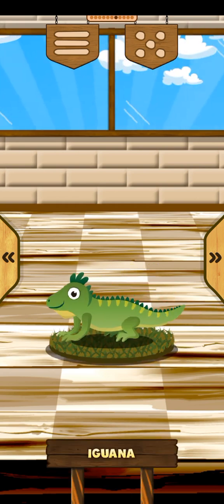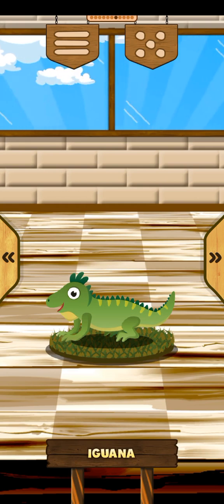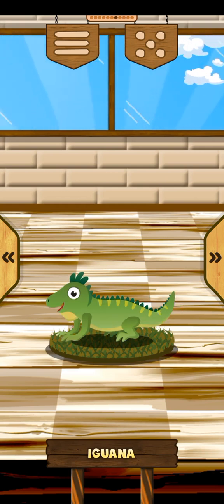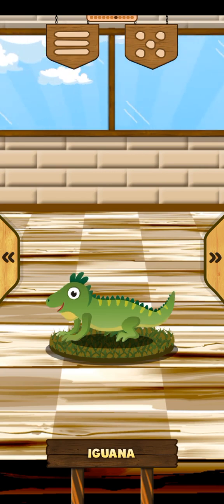Learn the Names and Sounds of Pet Animals | Papumba Games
Learn the names and sounds of the following pet animals: dog, cat, mouse, canary, rabbit, snail, iguana, parrot, frog, and turtle.

There’s no better way to start your children learning than with Animal Sounds. Great fun, completely safe and perfect for any age from one to five.

Learn together with your baby or toddler, or let them discover a world of farmyard fun by themselves. Simple, yet endlessly enjoyable, Animal Sounds lets your child unlock the magic of learning.

With just a single tap, your baby or toddler can have fun learning all the sounds from home, the farmyard and even the jungle. Find out what your child’s favourite animal is today!

*WHY CHOOSE ANIMAL SOUNDS*
» LET BABY DISCOVER - Simple design means baby can learn with you or on their own
» LOADS TO EXPLORE - More than 80 unique animal noises.
» IT’S 100% SAFE - There’s no chance of accidental purchases by your baby, as all in-app purchases are protected by a child-proof math equation.
» LEARN HAPPY ­- Your child will love learning animal sounds in their native language, including English (UK), English (US), Spanish (Latin America), Spanish (Spain), Portuguese, French, Italian, German, Russian, Turkish, Chinese, Japanese, Hindi, Arabic, Malay, Vietnamese, Indonesian and Filipino.
» FRESH CONTENT - Loads of updates and new themes coming all the time, including loads more languages
» PERFECT FOR LEARNING - Cute graphics and a warm, human voice guarantees your child is engrossed from start to finish

This video is for entertainment and education.